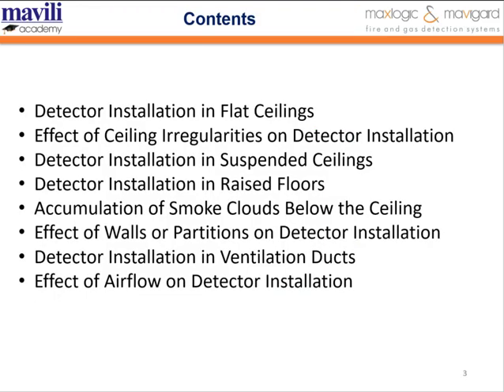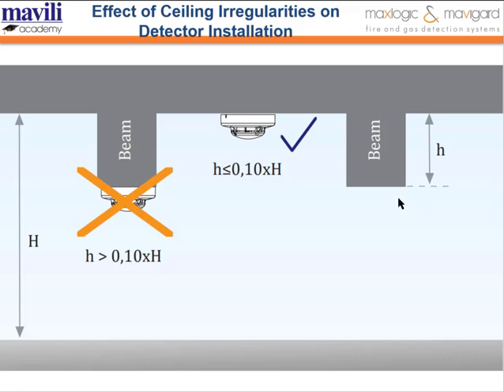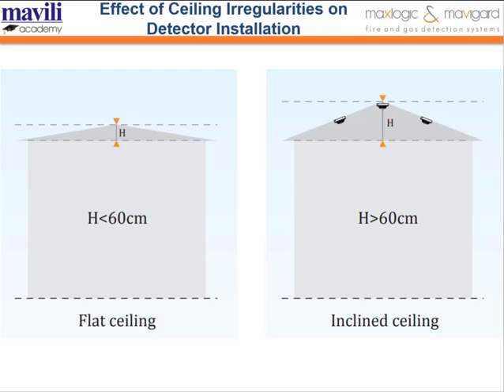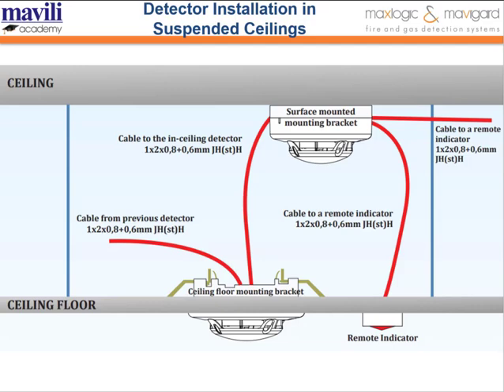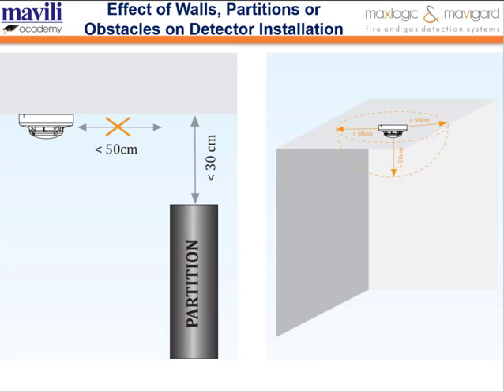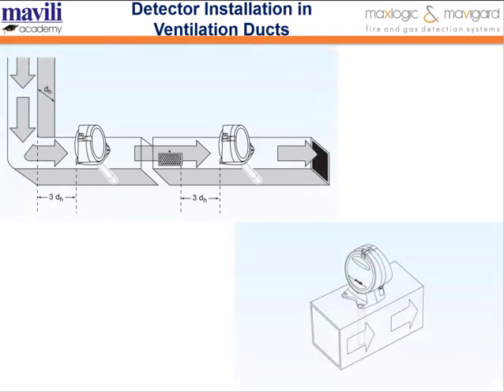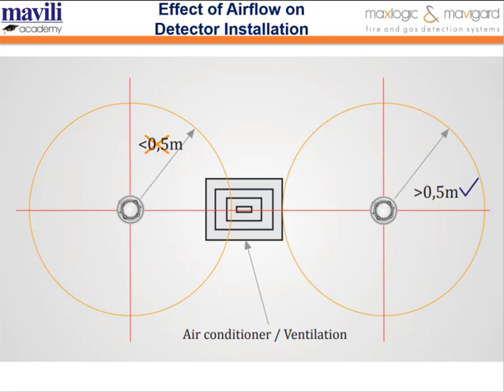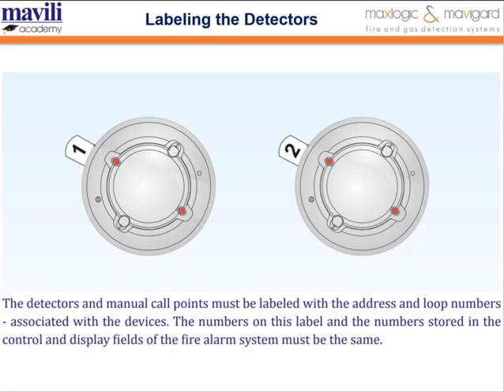Global Webinar: Factors Affecting Detector Installation According to EN 54-14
Information will be provided on the old and new versions of substances affecting detector installation according to EN 54-14, added substances, etc.